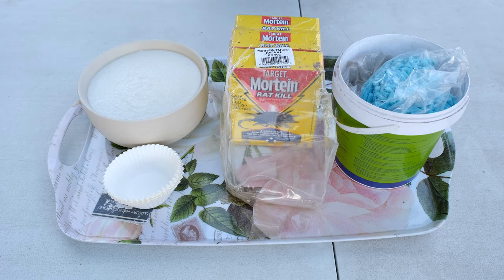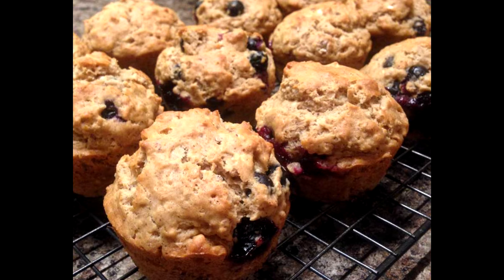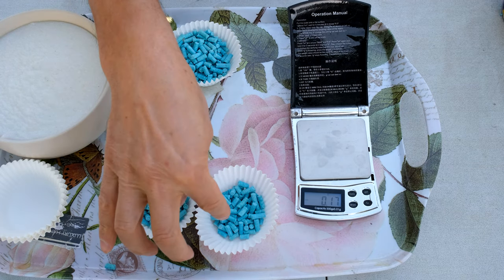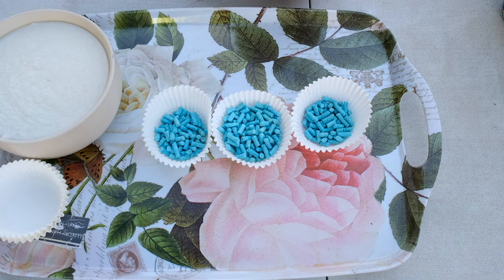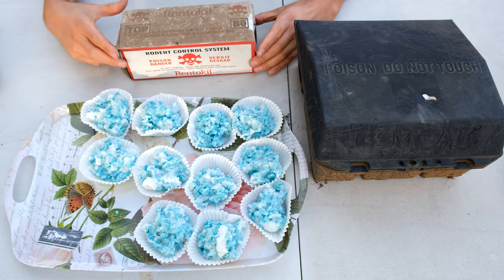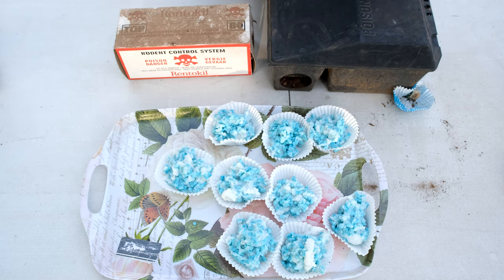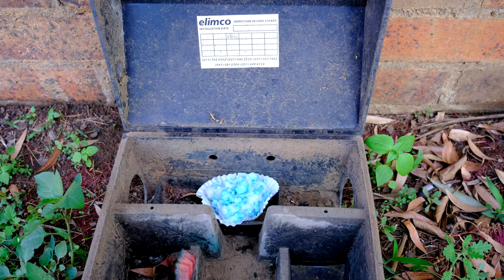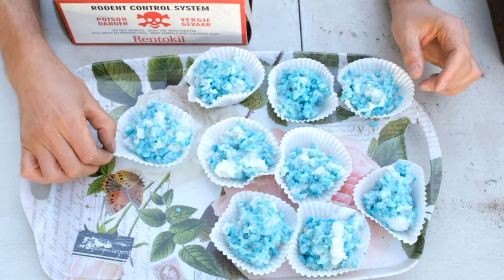How to get rid of Norway Rats, roof rats, and house mice using a poison mix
A mixture of maize meal, or muffin mix with the poison pellets helps to eradicate the rats and mice at the home or business.